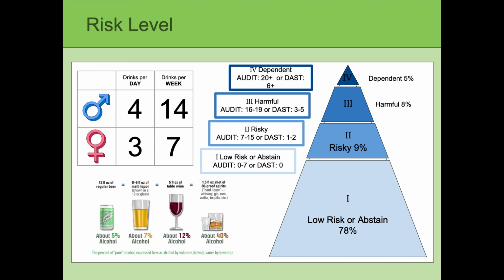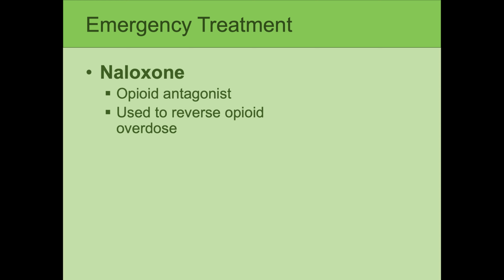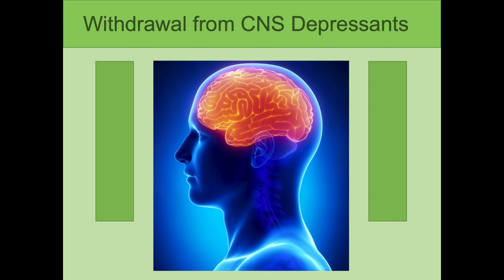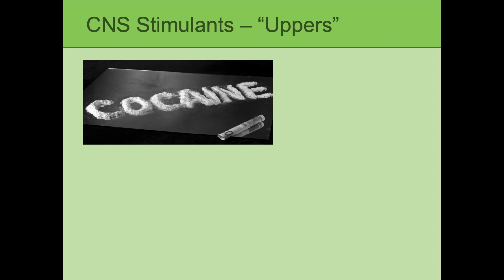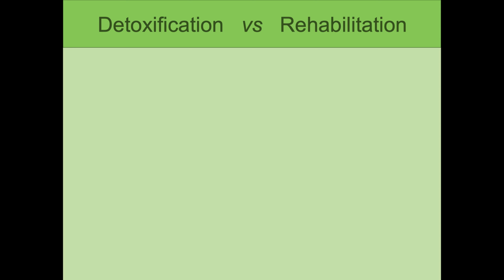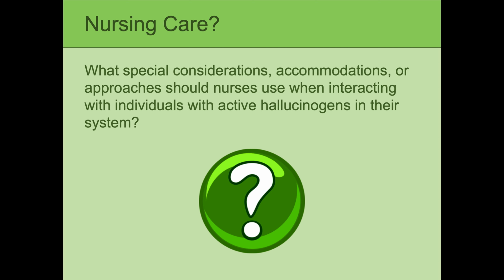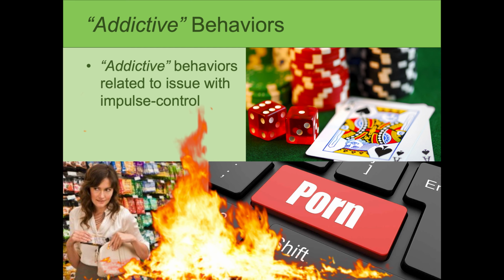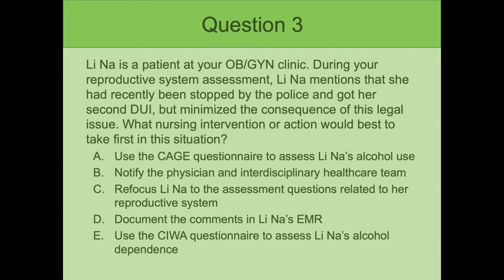Module 9 Substance Use